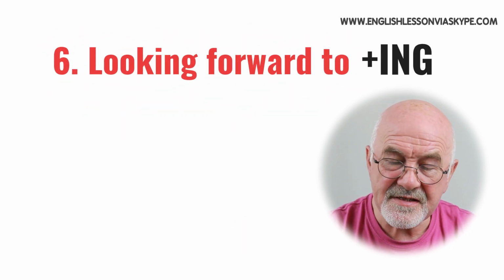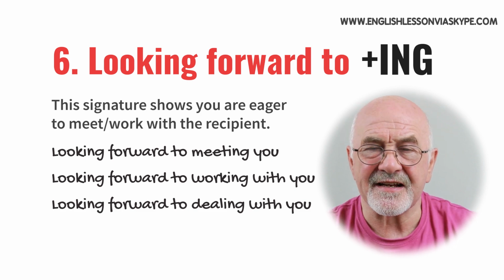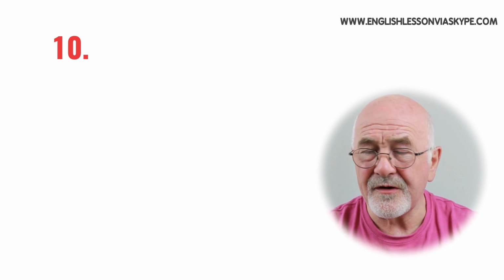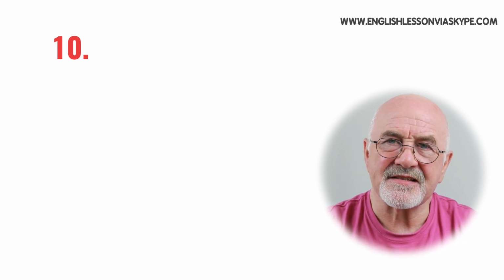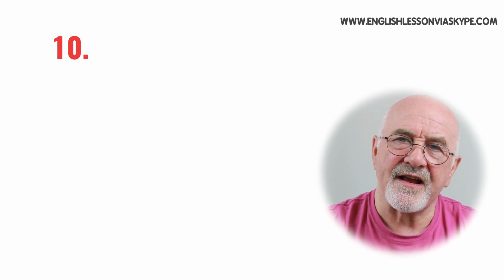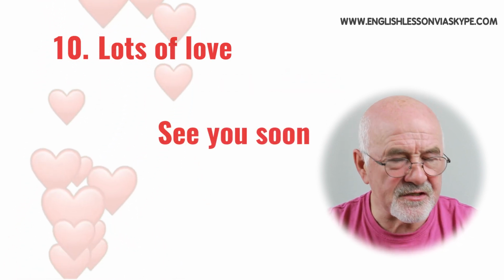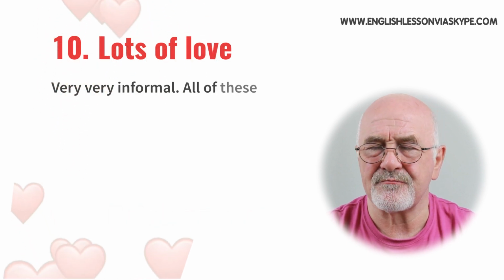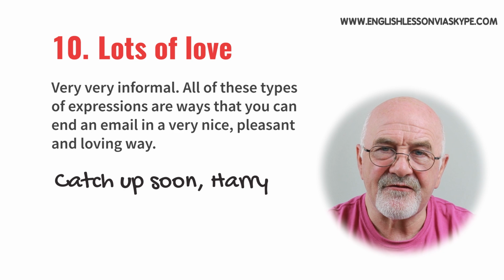How to end an email in English like a native speaker | Study English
This advanced English lesson is about email endings in English. Formal and informal email endings. Learn how to end an email in English like a native speaker and get your confidence in writing in English.

How to end emails professionally. How to end emails informally. Useful phrases for ending your emails.

Study English advanced level at

***FROM INTERMEDIATE TO ADVANCED ENGLISH ON A BUDGET***

- 55 online English lessons (worth €1,040)
- pronunciation exercises
- downloadable resources
- interactive chat

⏰ Chapters:
00:00 Intro - Smash The Like button :)
00:24 How do I end an email in English?
01:06 How to end an email if you know the person
03:48 Email ending for series of emails
04:30 How to use the -ing in email endings
05:44 Formal ways to end an email
07:55 How to end emails for your loved ones

Intermediate and advanced English lessons via Skype and Zoom